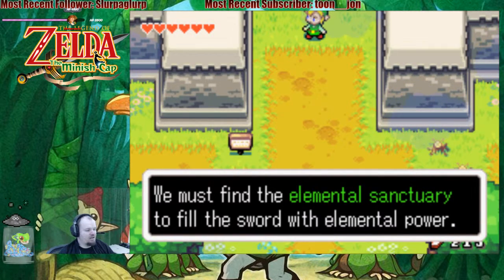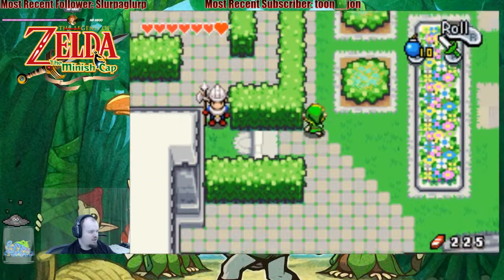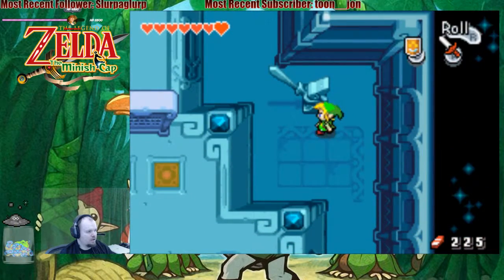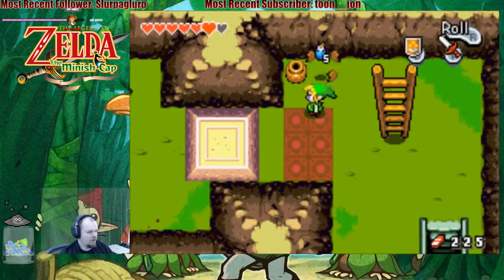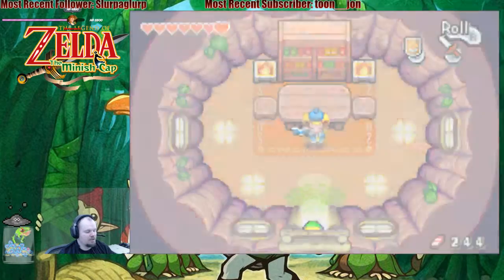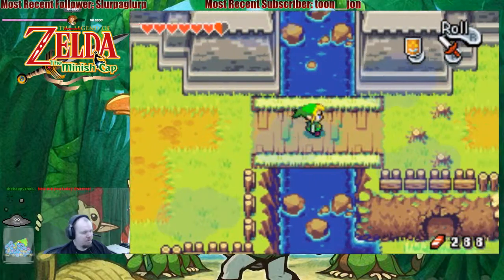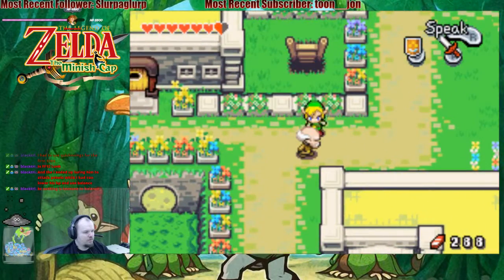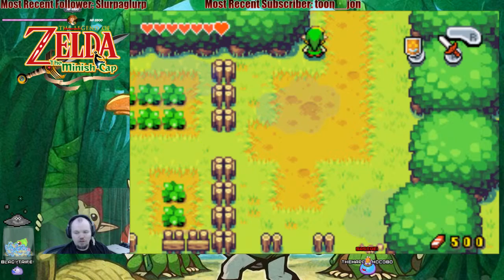The Legend of Zelda: The Minish Cap - 8 - A Sword Half Full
Having successfully found two of the elements for our sword we now need to actually find the sanctuary to infuse our sword!

Most of my content is recorded live while I am streaming on Twitch! You can join in the fun on there and chat with me (and co-streamers)